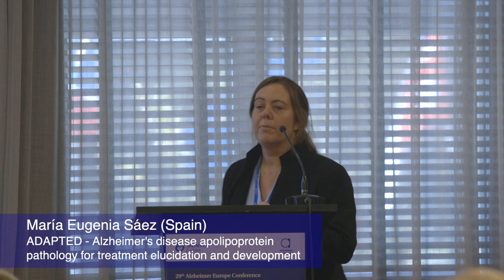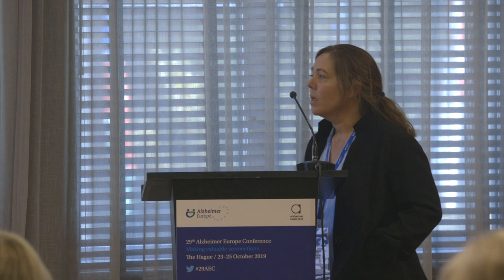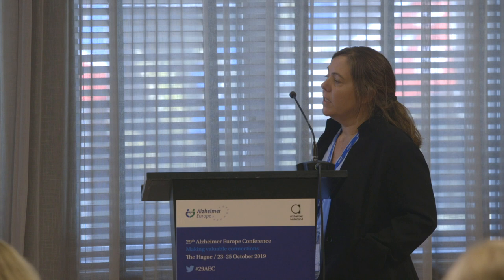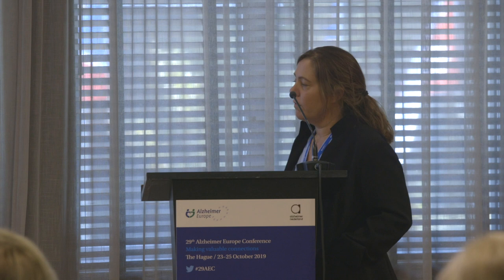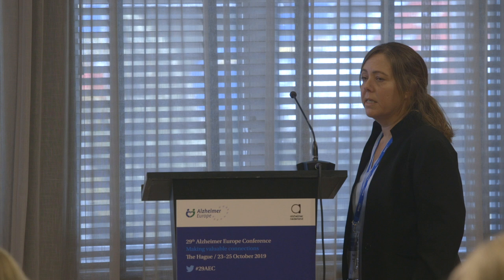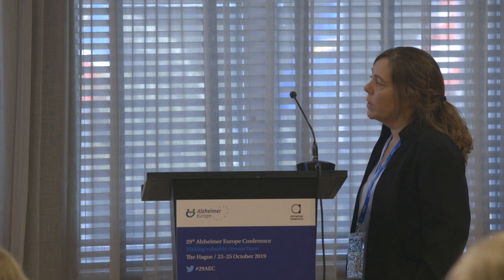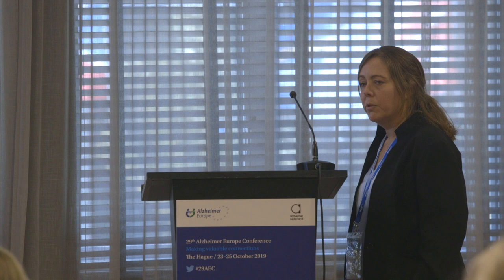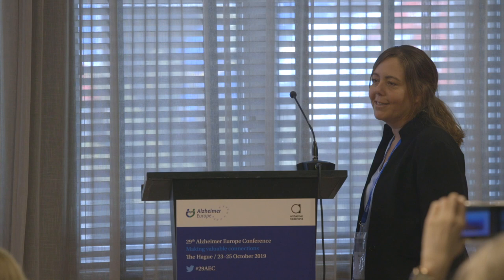Alzheimer Europe Conference, Maria Sáez, Alzheimer's disease apolipoprotein pathology (ADAPTED)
Parallel session P13. Neuronet: From risk, to dementia – Understanding disease progression and its causes
P13.1. María Eugenia Sáez (Spain): ADAPTED - Alzheimer's disease apolipoprotein pathology for treatment elucidation and development

Abstract: ADAPTED - Alzheimer's disease apolipoprotein pathology for treatment elucidation and development

Background: The ADAPTED (Alzheimer's Disease Apolipoprotein Pathology for Treatment Elucidation and Development) project is a joint initiative aimed at improving the understanding of the function of the APOE gene, a well-known risk factor for developing Alzheimer’s (AD) disease by unknown pathological mechanisms.

Methods: ADAPTED has established relevant human cell models to enable the systematic investigation of APOE biology by cell reprogramming, genome editing and differentiation of cells from AD patients and healthy controls to create a set of relevant cell-types (astrocytes, neurons, macrophages and microglia). The role of APOE it is also being investigated using blood and cerebrospinal fluid (CSF) from AD patients, controls and subjects with mild cognitive impairment (MCI). In addition, ADAPTED researchers have collected multi-omics publicly available datasets that have been explored for APOE pathogenic mechanism.

Results: Integration of the different sources of information during the project points to a pivotal role of immune system in the development of AD, showing both APOE and cell specific signatures.

Conclusion: The tools generated by ADAPTED allows to explore phenotypic effects of APOE alleles in key target cells. These methods have already led to the identification of relevant immunological pathways that are being further explored by the ADAPTED consortium researchers.

This presentation is part of Neuronet’s annual networking and communication event “European research collaboration in Alzheimer’s disease and beyond” involving Innovative Medicine Initiative projects that work in the area of neurodegeneration research. The 2019 event took place at the 29th Alzheimer Europe Conference 29AEC “Making valuable connections” in The Hague on 24-25 October.
Neuronet has received funding from the Innovative Medicines Initiative 2 Joint Undertaking (JU) under grant agreement No 821513. The JU receives support from the European Union’s Horizon 2020 research and innovation programme and EFPIA and Parkinson’s UK.
Any information in the video solely reflects the speaker’s view and neither IMI nor the European Union, EFPIA, or any Associated Partners are responsible for any use that may be made of the information contained herein.